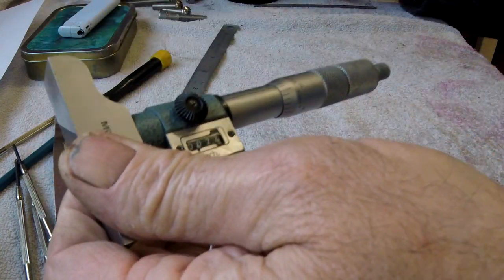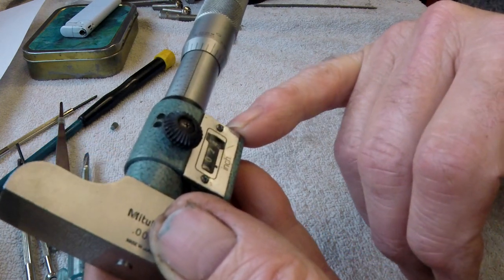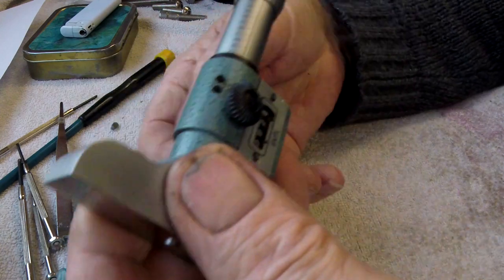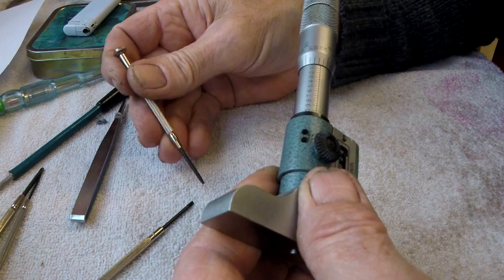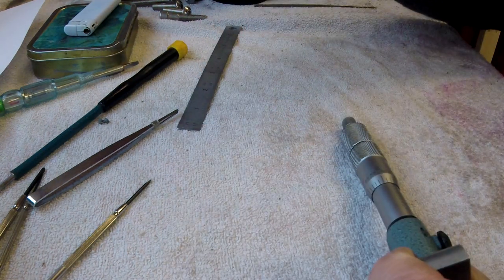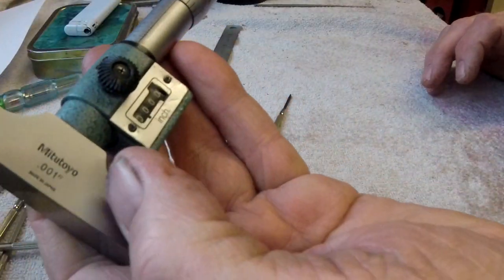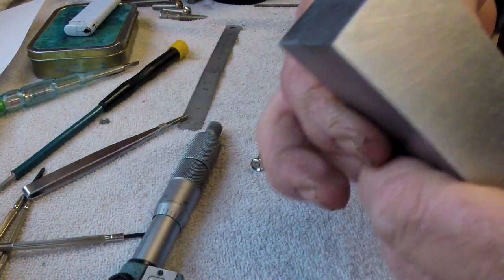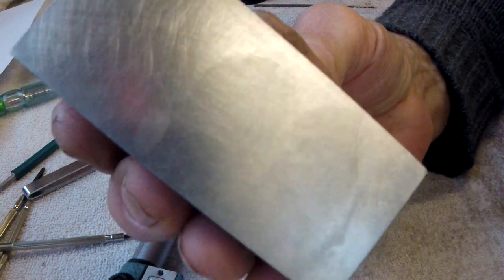Mitutoyo Depth gauge faulty how i fixed it.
After stripping previously due to the digital readout not revolving, which I managed to repair. The scale was a half thou out. So in this video I try again. Hope anyone with micrometer's etc will find it of interest